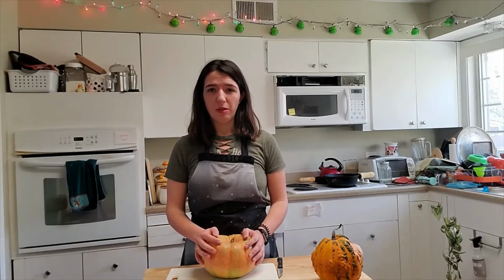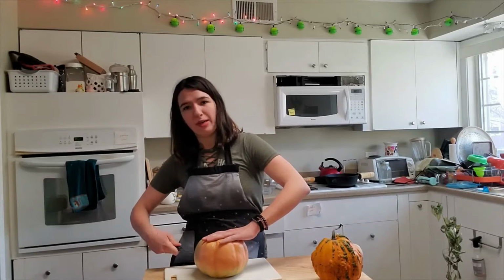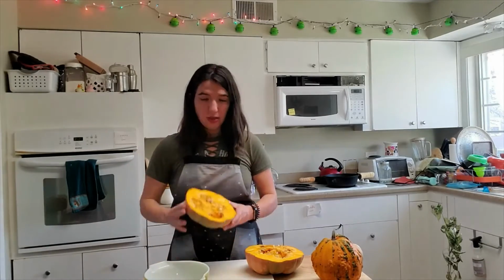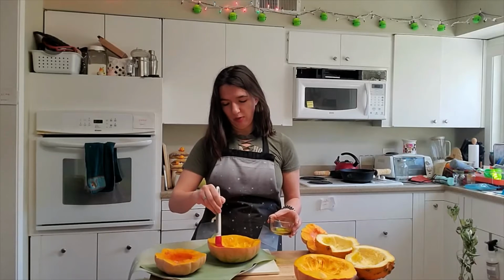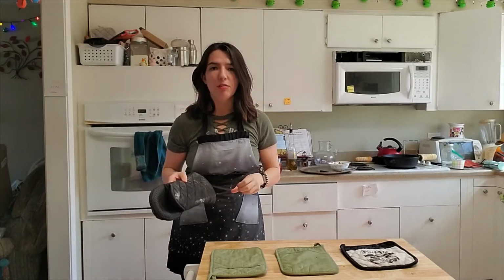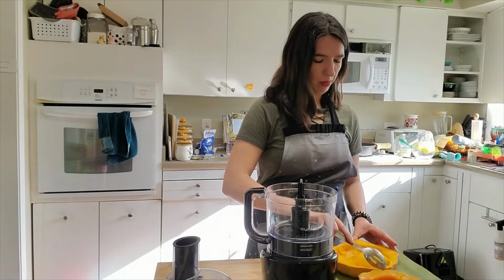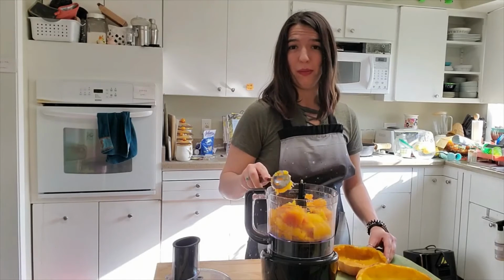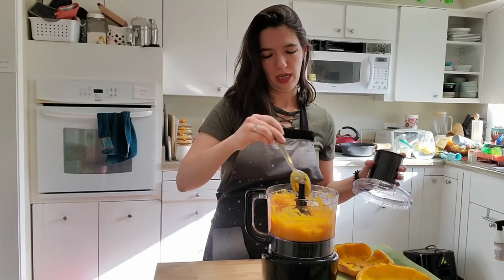Emma roasts pumpkins!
Have you ever wanted to make your own pumpkin puree? Tired of buying canned pumpkin when you could just...make your own? Well! Look no further. Emma walks you through, step by step.